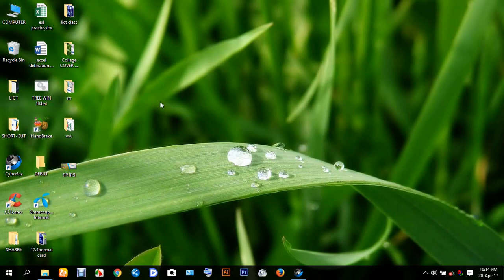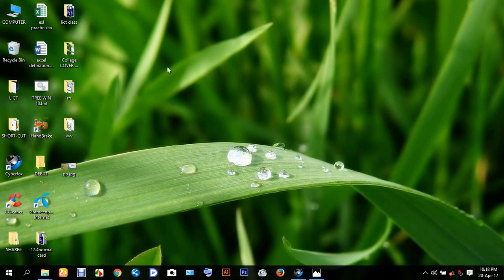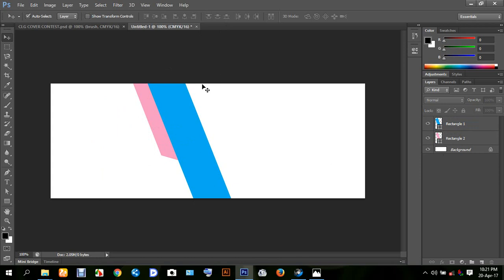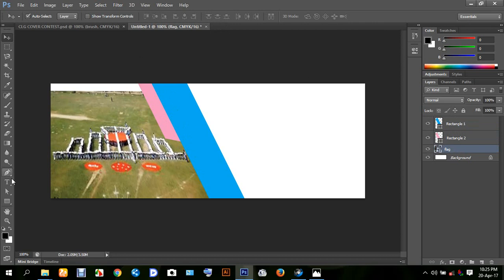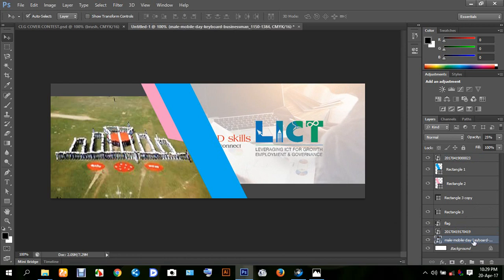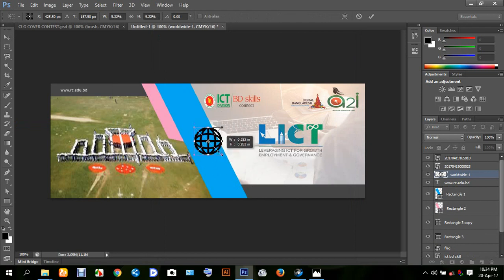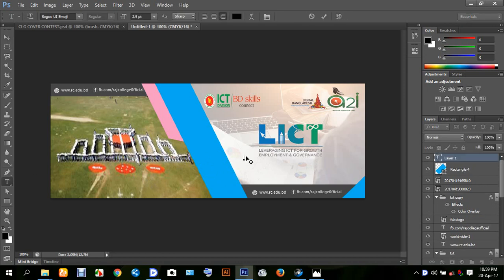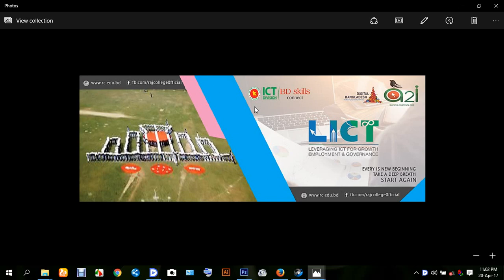How to Design Facebook Cover photo Easily .সহজে কিভাবে ফেসবুকের কভার ফোটো বানাতে হয়।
সহজে কিভাবে ফেসবুকের কভার ফোটো বানাতে হয়।How to Design Easily Facebook Cover photo in ADOBE PHOTOSHOP.